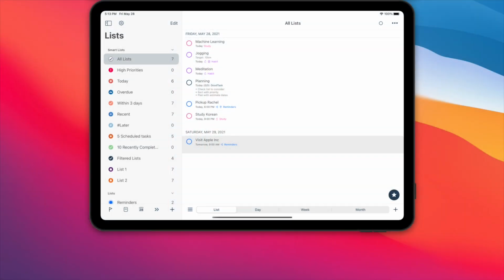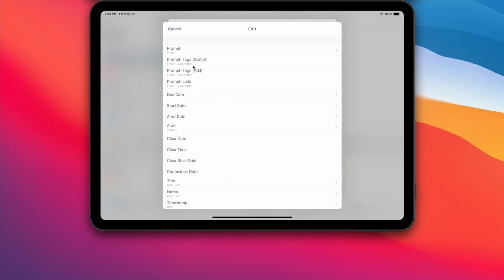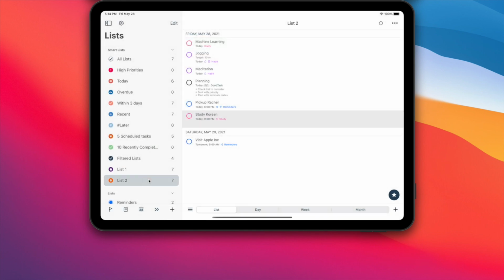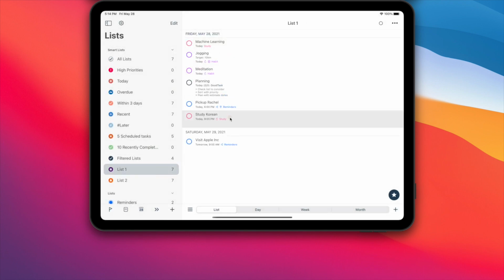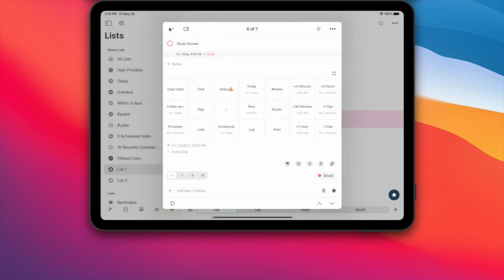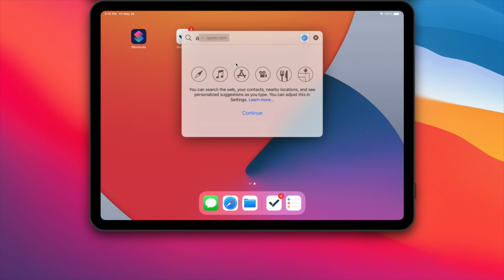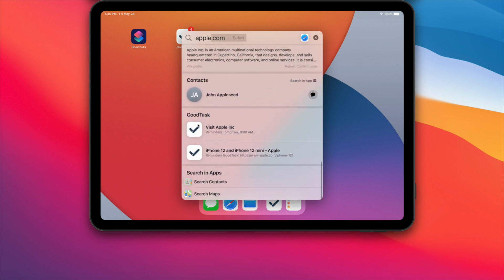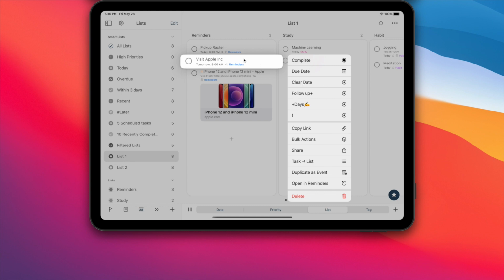What's new on GoodTask v6.7